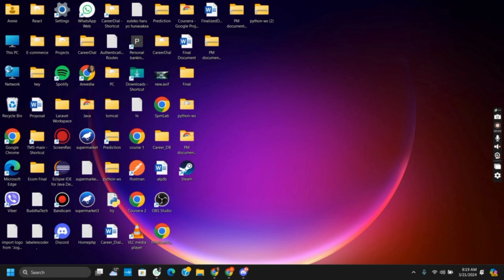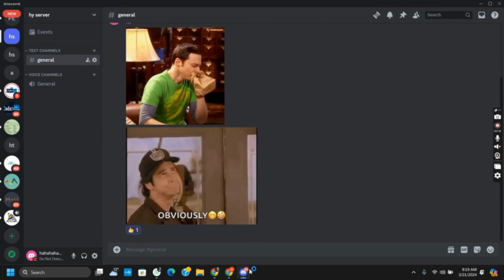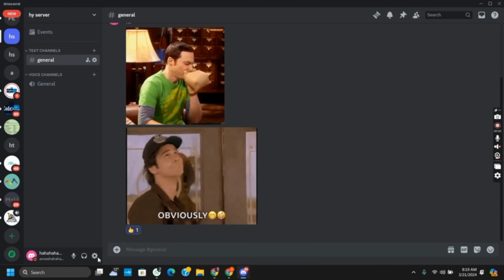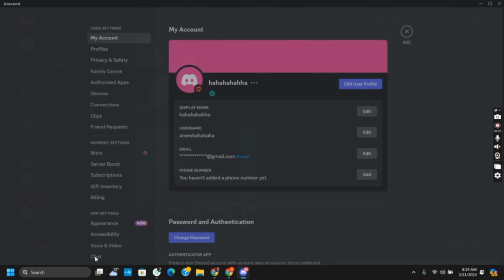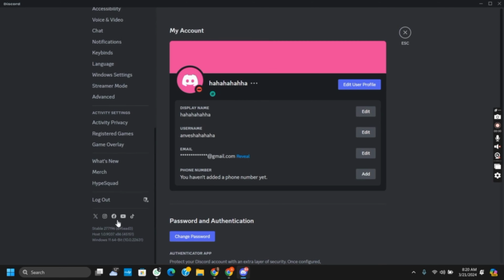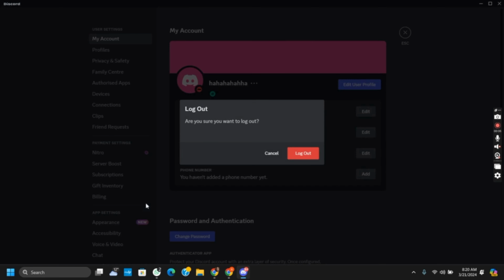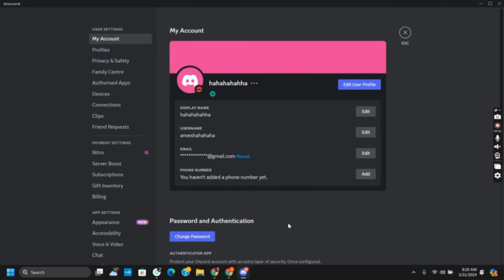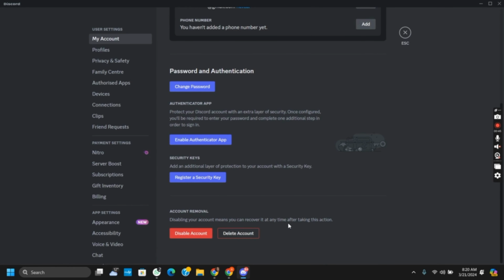How to Logout in Discord PC (Full Guide)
🔒🖥️ Logging Out of Discord on PC: Full Guide

Ready to sign out of Discord on your PC? Our comprehensive guide provides step-by-step instructions on how to log out of Discord. Learn how to navigate Discord's interface, access account settings, and securely log out to protect your privacy.

In this tutorial:
0:00 - Introduction
0:05 - How to Logout in Discord PC (Full Guide)

Secure your Discord account by mastering the process of logging out on your PC. Follow our detailed guide to ensure your account remains protected when not in use.